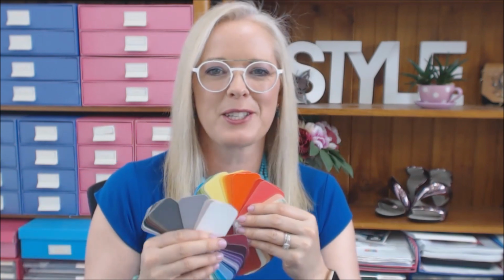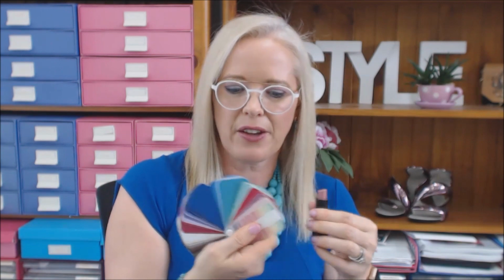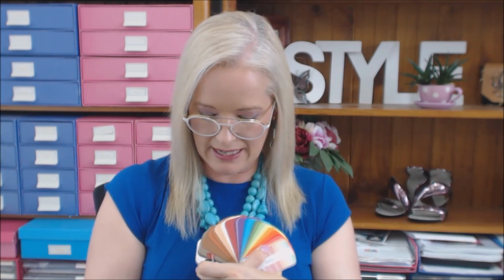How to choose a flattering lipstick colour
What do you need to know to find a flattering lipstick colour?  Discover the essentials that will help you stop wasting money on the wrong colour and find the colours that look fabulous on you.  Read more on the accompanying blog post